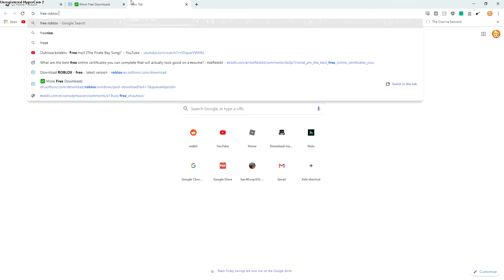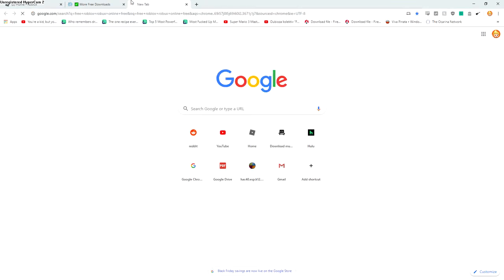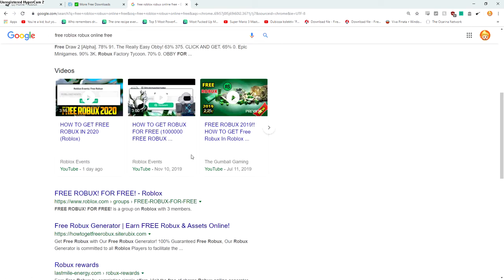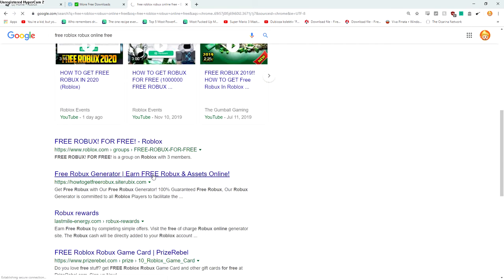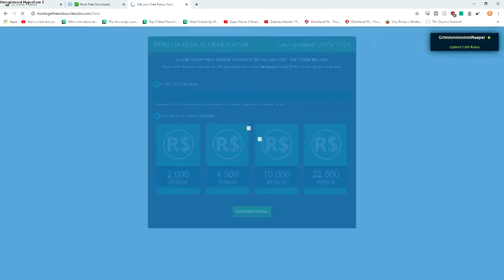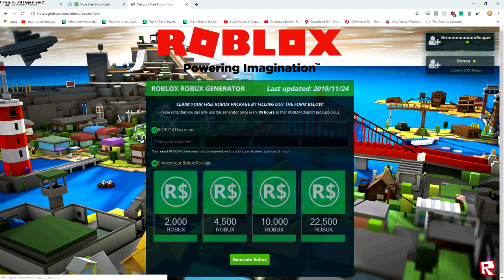How to Install Roblox 2019 [TUTORIAL] - Roblox Media Official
This is an educational video that teaches the viewer how to install the popular game, Roblox.